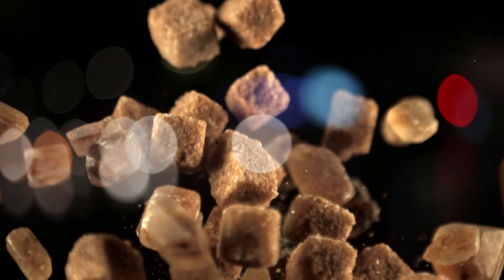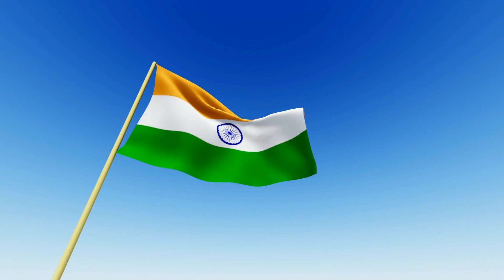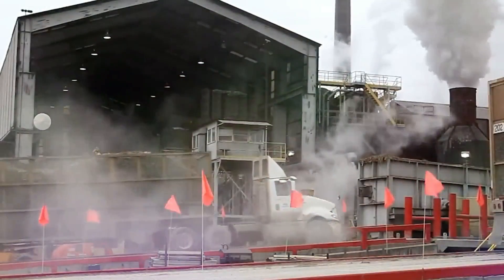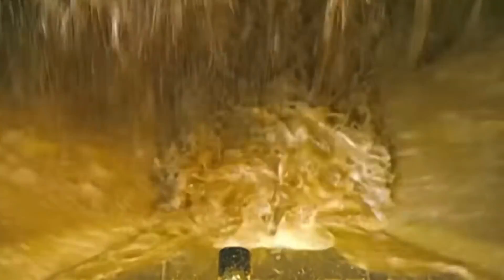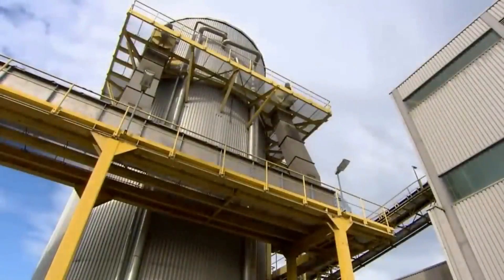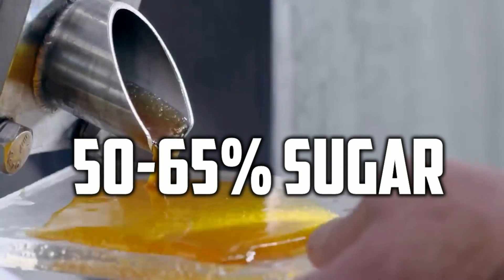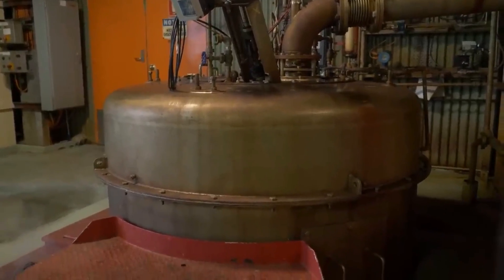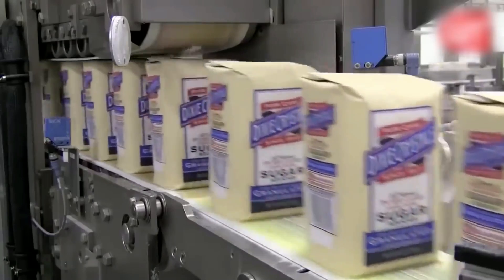How Sugar is Made - The Secret Factory Process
In this video, we'll take a closer look at sugar manufacturing, from sugarcane to sugar: the complete sugar production process.

Knowing how sugar is made is an important part of understanding how it works and what makes it so delicious. In this video, we'll explore the sugar manufacturing process from start to finish: from the extraction of sugarcane to the production of sugar products. So if you're curious about sugar production, be sure to watch this video!

Timestamps
00:00 Introduction
00:35 The Origins of Sugar
1:20 Harvesting of Sugar Canes & Sugar Beets
02:16 Washing & Extraction
03:52 Processing
07:10 Drying & Packaging